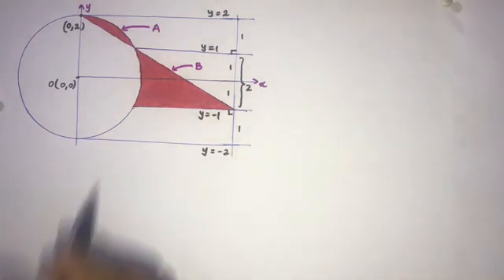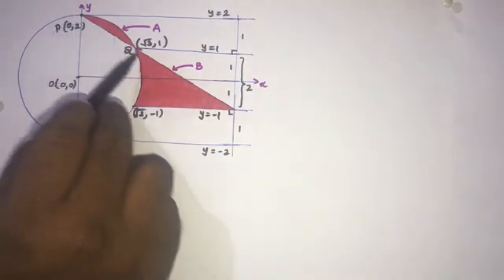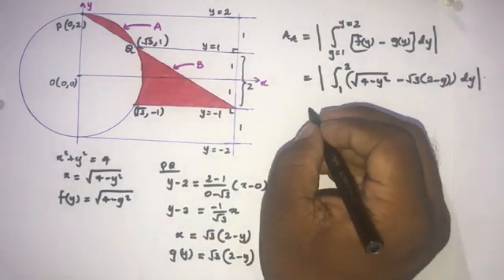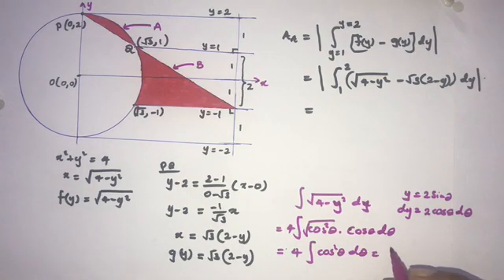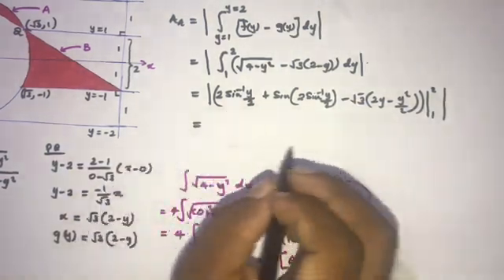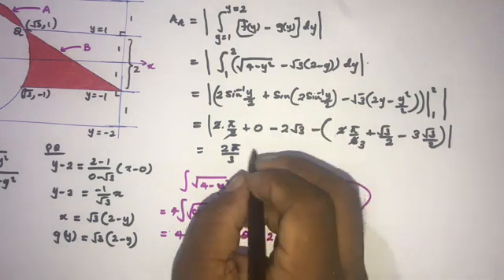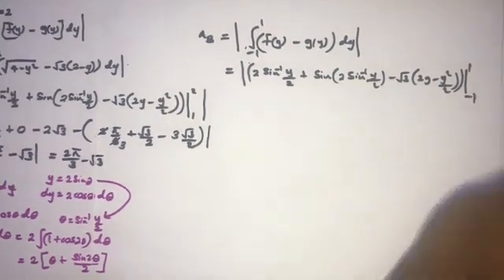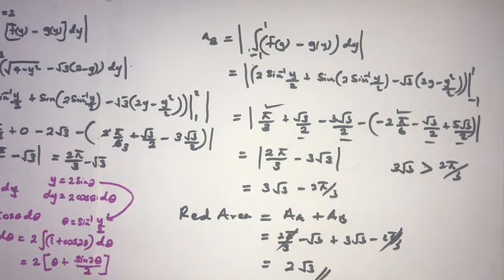What is the red area? | How to find area using calculus?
This video explains how to find red area by using calculus.